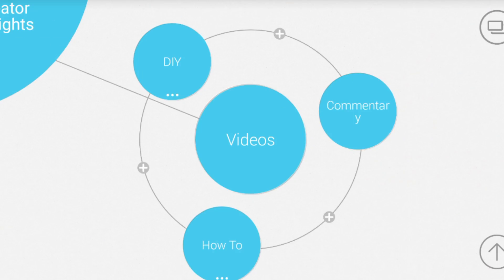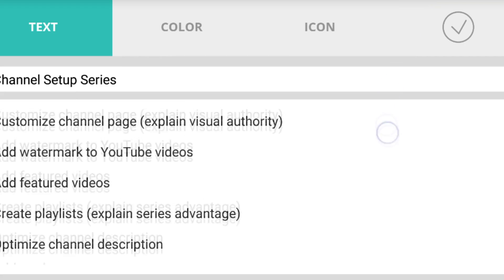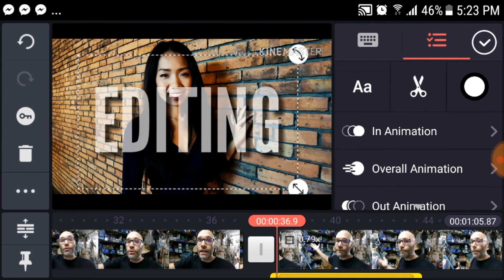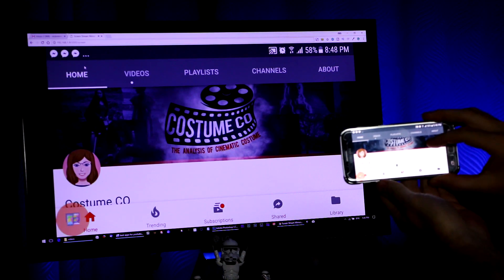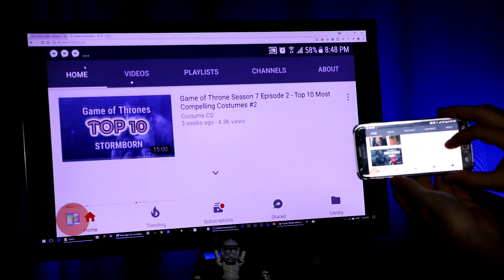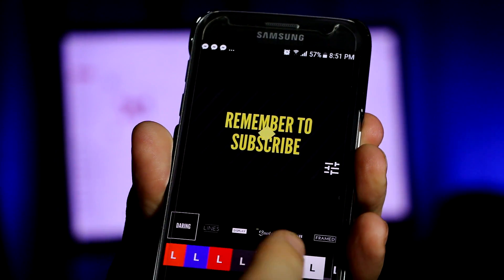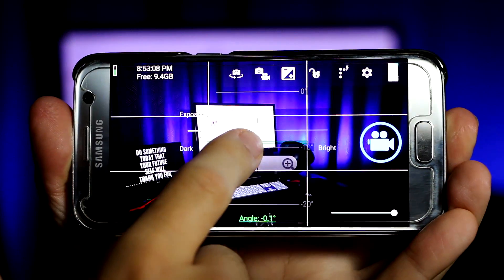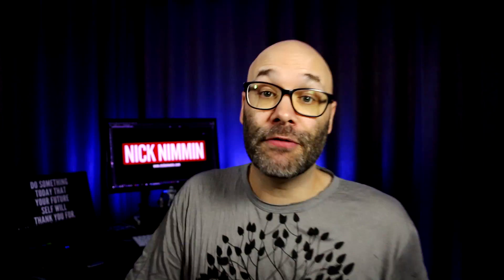The Best Apps for YouTubers for Android and iPhone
This is my list of the 17 best apps for YouTubers. These apps will help you manage all aspects of your YouTube channel from your phone. ✅ Get the iPhone app I made for YouTubers

The App List:

0. MUST HAVE - New Creator - Video ideas, thumbnail testing, titles, content planner and more.

1. Mindly - Organize video ideas.

2. Background Eraser - Cut yourself out of pics to use in your thumbnails.

3. Pixel Lab / Pixelmator- Design channel art and thumbs.

4. DU Screen Recorder - Record your screen.

5. Creator Studio - Manage your channel.

6. Kinemaster - Edit videos on your phone.

7. Tweetcaster - Manage multiple Twitter accounts if you have more than one account.

8. Hootsuite / Buffer - Schedule tweets to continually promote your content.

9. Screen Stream Mirroring - View your phone screen on your computer.

10. Legend - For text slides and intros.

11. Snapseed - Make your photos look amazing.

14. Open camera - Manually control your phone video settings.

15. Evernote - Organize your ideas.

16. Google keep - Also great for organizing your ideas.

17. Watch the video for this one. :)

In this video, Nick Nimmin shares the top 17 phone apps for Youtubers. This Youtuber app list covers everything from video editing to managing multiple twitter accounts for different channels. Whatever you need to do as a Youtube creator this app list for YouTubers has you covered.